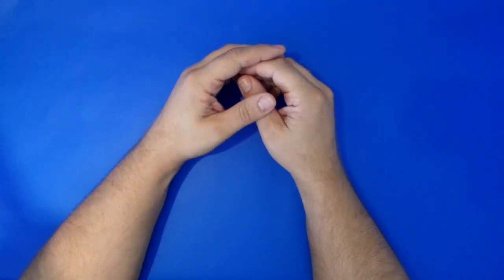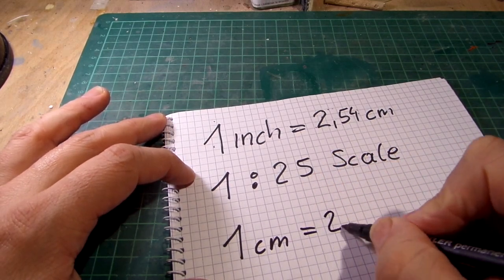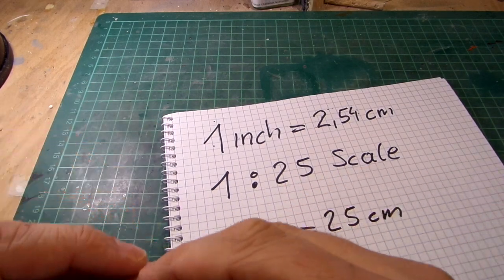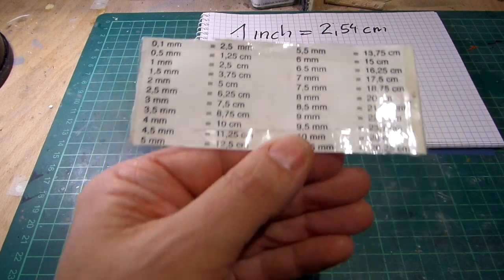Stay in scale brother